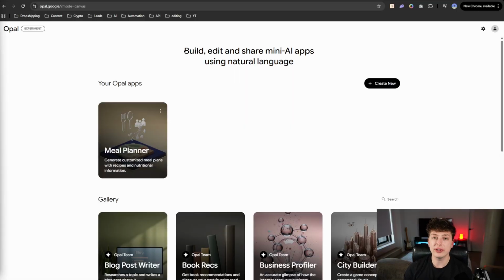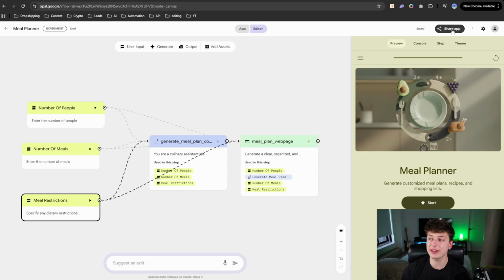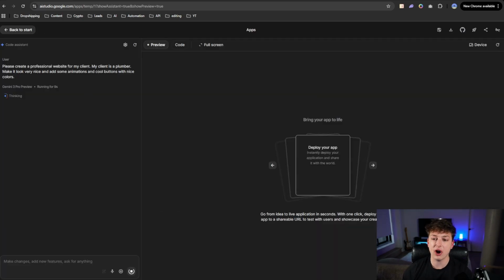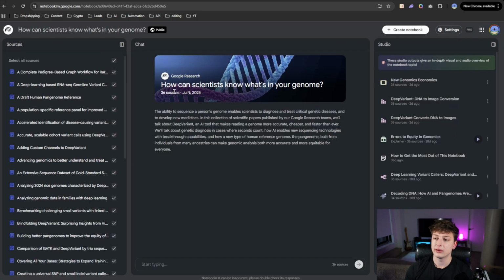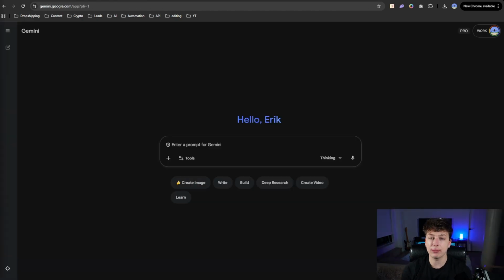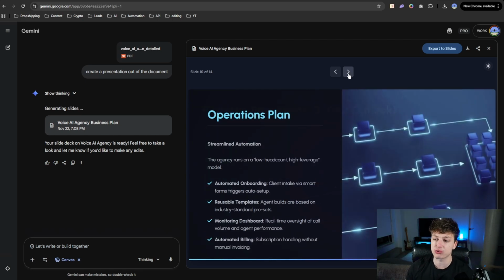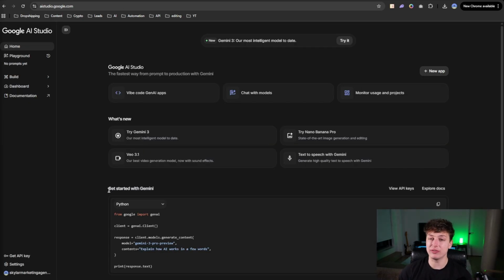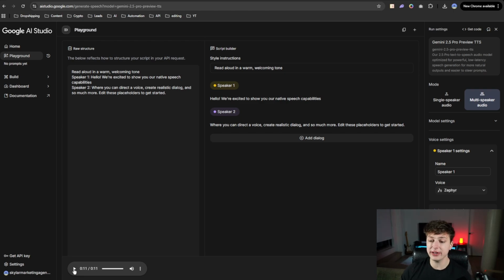Google Just Released 7 FREE AI Tools... And They ENDED ChatGPT.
Stop paying for expensive AI subscriptions. Google has quietly released a suite of secret AI tools that are completely free and, honestly, game-changing. In this video, I’m revealing 7 hidden Google AI tools that most people don’t know about—tools that can replace your current paid apps for coding, research, content creation, and more.

We are going to go through each tool one by one. I’ll show you how to build entire web apps with "vibe coding" in Google AI Studio, create custom AI mini-apps with Opal using just natural language, and turn boring documents into stunning presentations instantly with Gemini Canvas. Plus, stick around for the end where I show you a tool that generates full marketing campaigns from a single URL and a hidden text-to-speech model that rivals paid services.

⏰ Timestamps:
00:00 - Intro
00:21 - Tool 1: Google Opal (Build AI Apps with Natural Language)
03:17 - Tool 2: Google AI Studio (Vibe Coding Professional Websites)
05:24 - Tool 3: NotebookLM (Deep Research & Audio Overviews)
08:14 - Tool 4: Gemini Canvas (Turn Docs into Presentations)
09:31 - Tool 5: Custom Instructions for Gemini
10:19 - Tool 6: YouTube's Hidden "Ask" Feature
10:52 - Tool 7: Pomelli (Instant Brand & Ad Campaigns)
11:48 - Bonus Tool: Gemini 2.5 Pro TTS (Free Realistic Voiceovers)
13:10 - Final Thoughts & How to Access the School